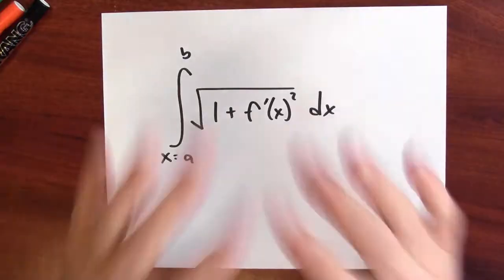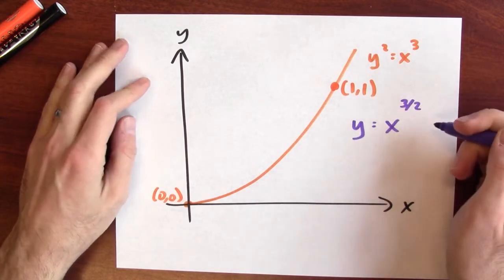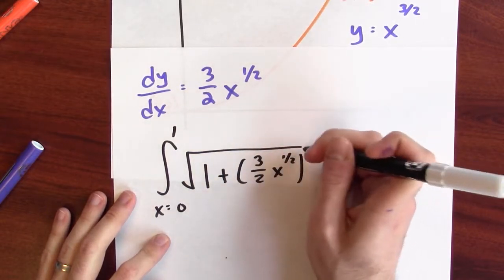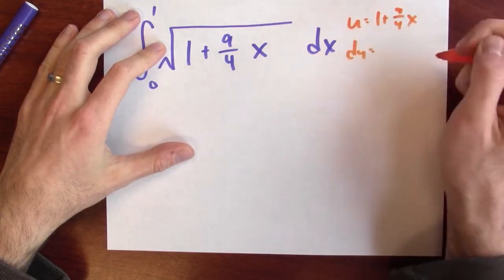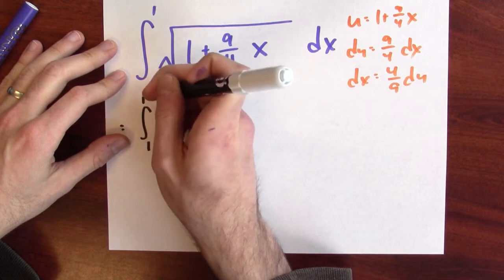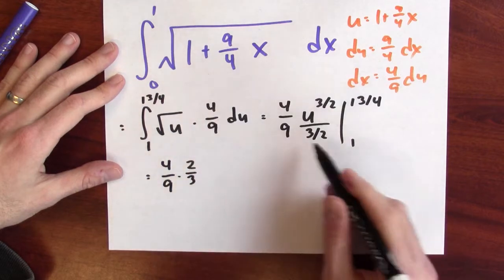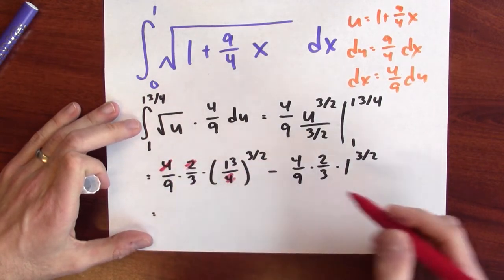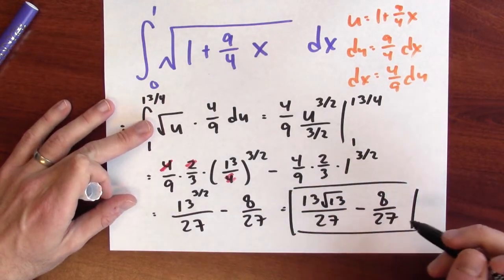On the graph of y^2 = x^3, what is the length of a certain arc? - Week 15 - Lecture 9 - Mooculus